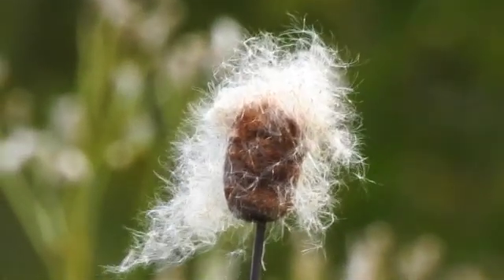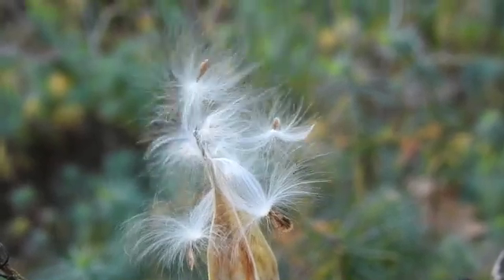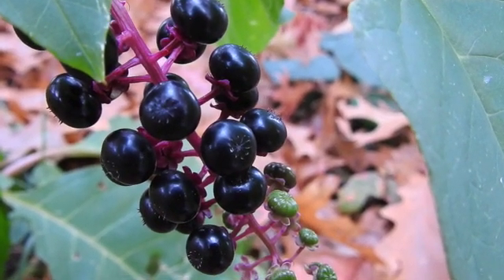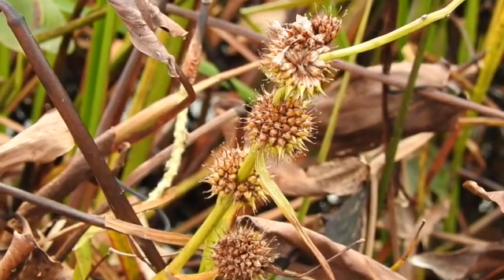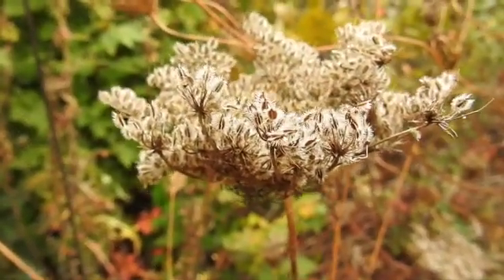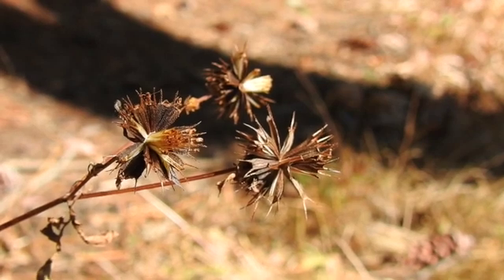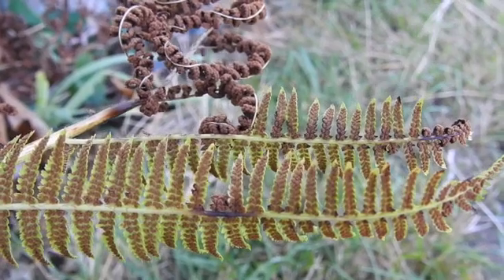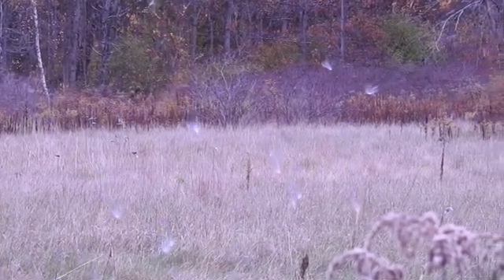The Ingenuity of Seeds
Plants have developed remarkable strategies to enable their seeds to thrive.